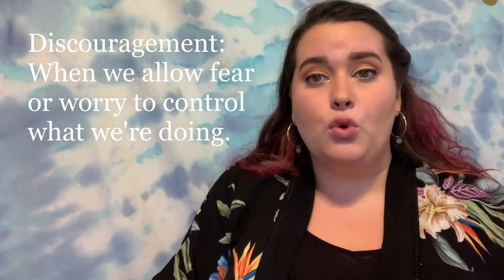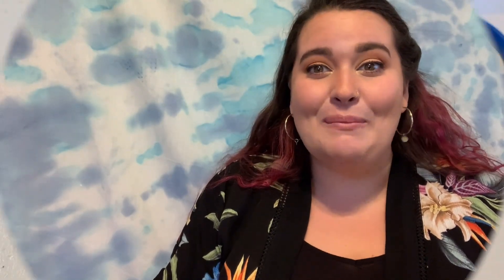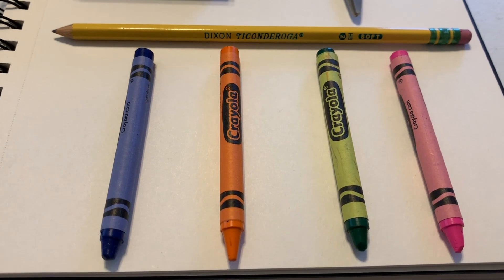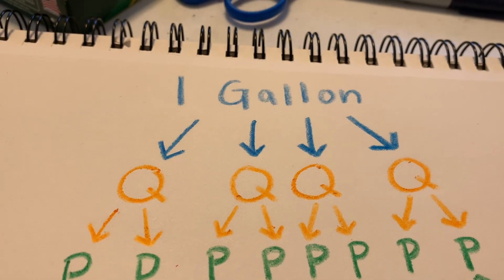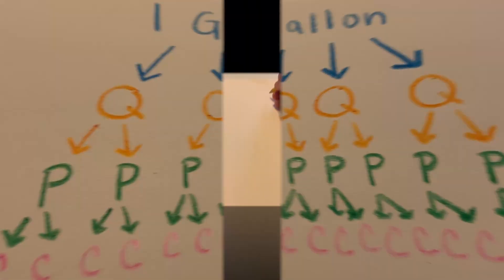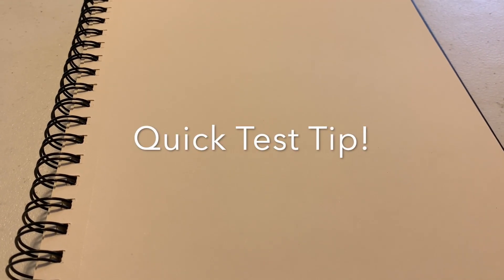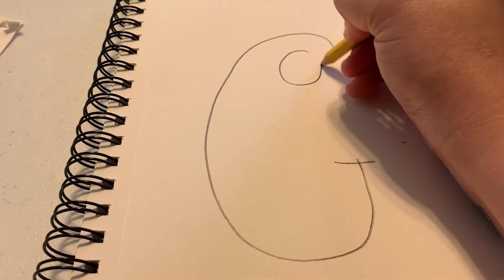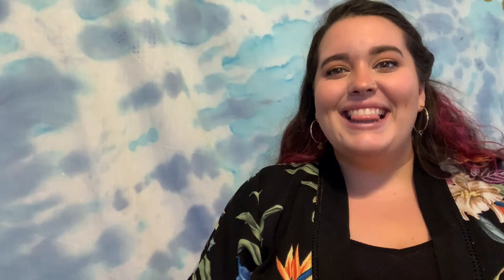How to Make a Gallon Man, A Homework Club Video for Wednesday, April 22, 2020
Follow along with Emma to make you own Gallon Man, a visual to help learn and remember the conversion of gallons, pints, quarts, and cups.